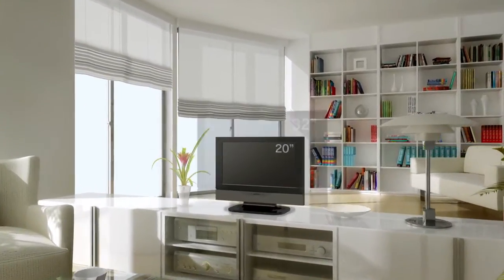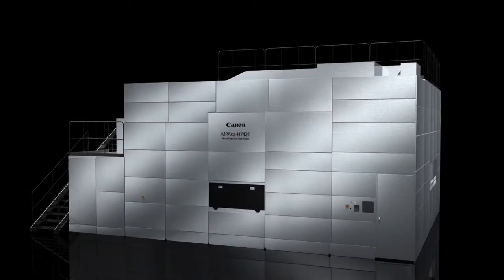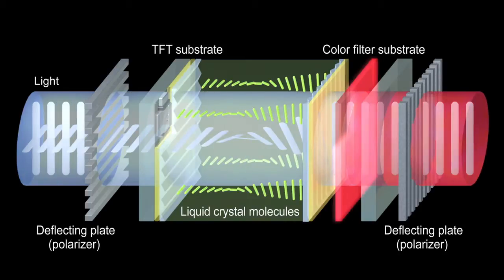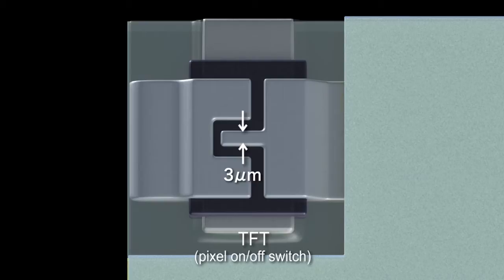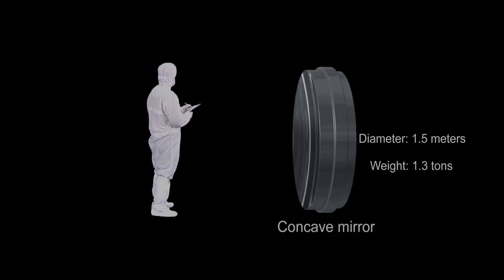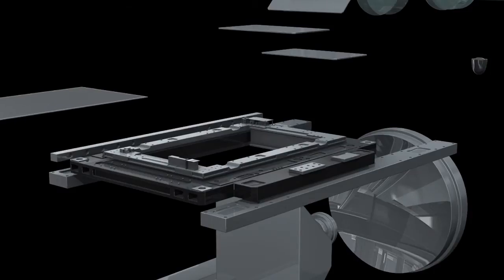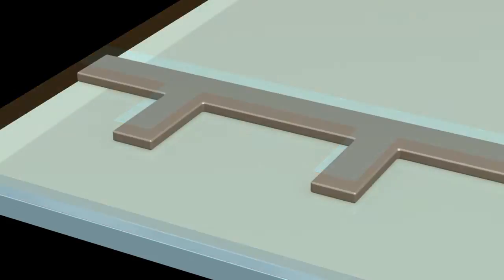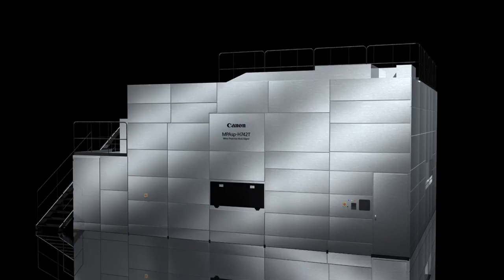Mirror Projection Mask Aligners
LCD television screens continue to increase in size and resolution. Mirror projection mask aligners play a critical role in the manufacturing process of LCD panels. Canon mirror projection mask aligners can expose TFT circuits of three micrometers wide to glass substrates using the world's largest* concave mirror Canon developed. This equipment enables the single-shot exposure of six 52-inch wide-format liquid crystal panels, contributing to an increase in the productivity of LCD panel manufacture.
* As of October 2012

Created: September 2012